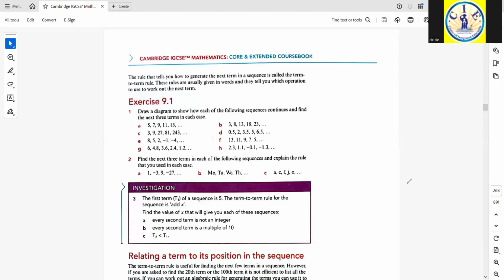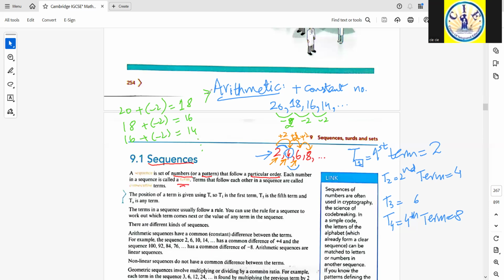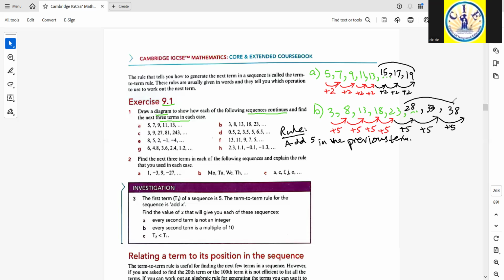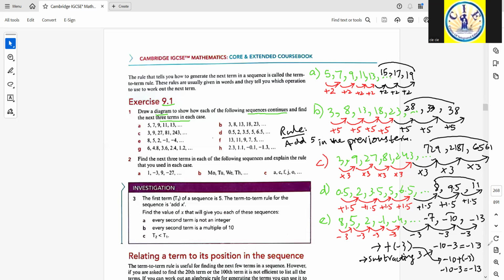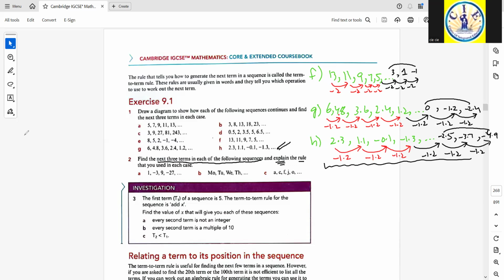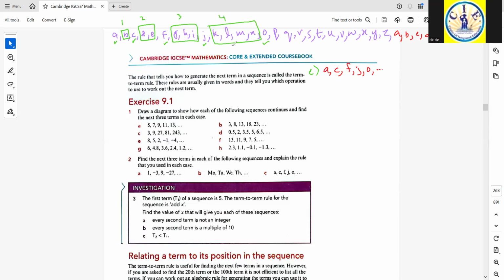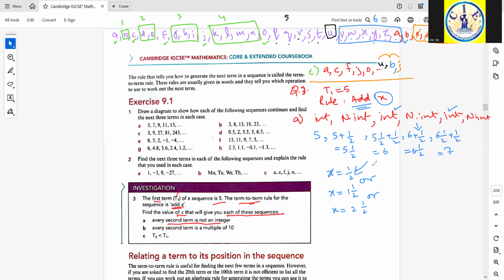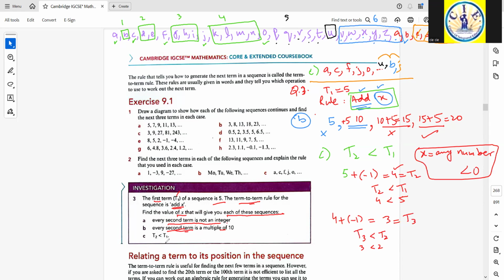Exercise# 9.1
Exercise# 9.1#cie maths# caie mathematics# igcse core and extended 3rd edition